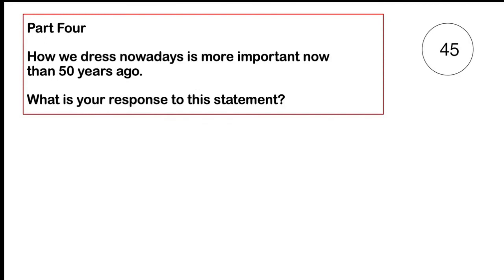APTIS PRACTICE 10